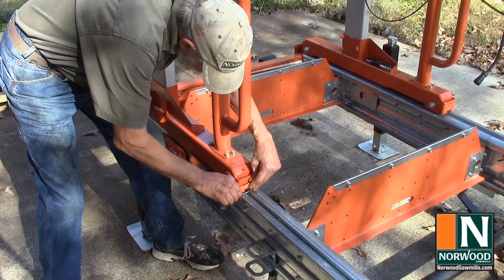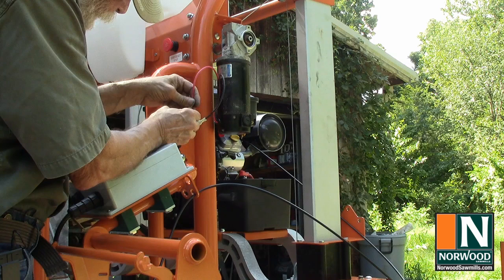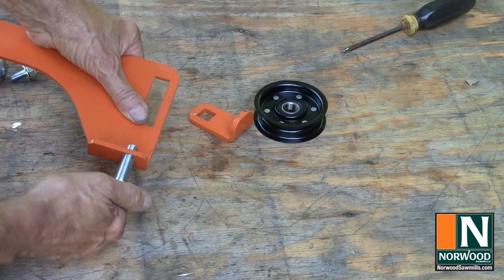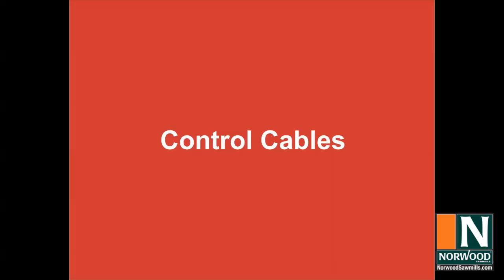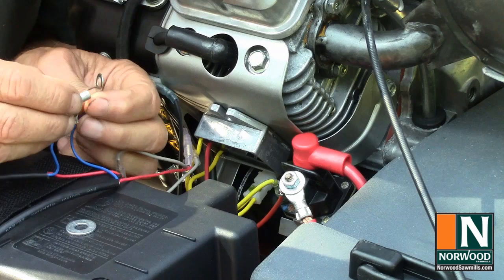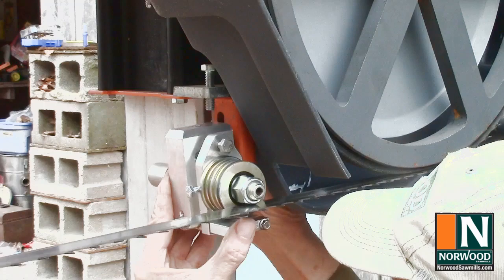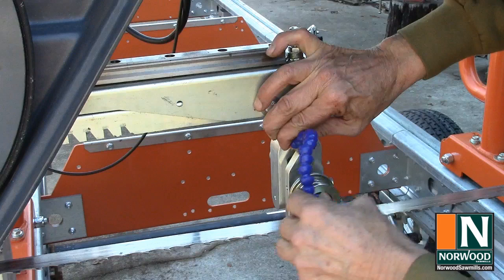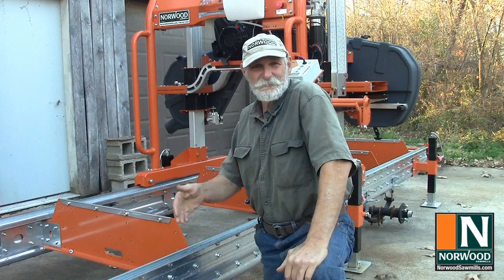The A, B, C's of assembling your HD38 Engine, Bandwheels & Blade Guides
Watch master pro-sawyer, Dave Boyt, unbox and assemble and install the engine, bandwheels and blade guides on his new Norwood LumberMax HD38.

This video is a supplemental resource to support you when you're assembling your Norwood. Please refer to your Owner's manual and follow the step-by-step assembly instructions for complete details.

About Norwood

Norwood is the world’s leading designer and manufacturer of portable sawmills. Norwood's mission is to empower resourceful people everywhere to build their best futures through wood and their natural environment.

In 1993, Norwood introduced the world to the very first affordable portable sawmill: the original LumberMate. That was a turning point. Norwood opened a world of opportunities for everyone – for outdoorsmen, craftsmen, hard-working families, hobbyists and professional sawyers.

Today, Norwood continues to lead the sawmill revolution: Norwood has over 75 patents, more than the rest of the industry combined, and Norwood equipment is hard at work in over 100 countries worldwide.

Thousands of sawyers around the world put their trust in Norwood to unlock the value in their trees and their natural environment: To build. To craft. To make their mark.

The official YouTube channel for Norwood Sawmills. Our videos are here for your entertainment, and you are welcome to use, share and embed links for all our videos, but the videos themselves are property of Norwood. You are not permitted to download any video and re-upload under any circumstances without written consent from Norwood Industries Inc.